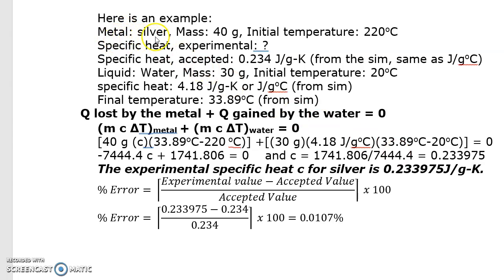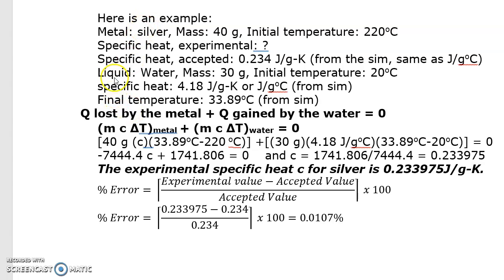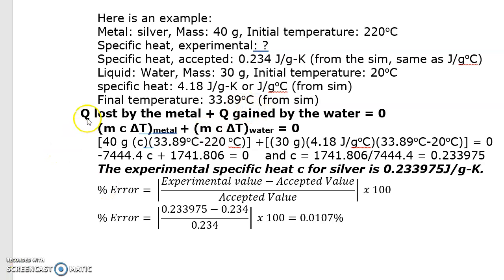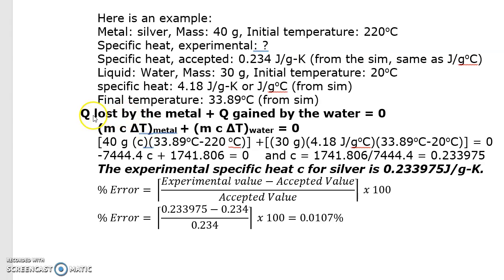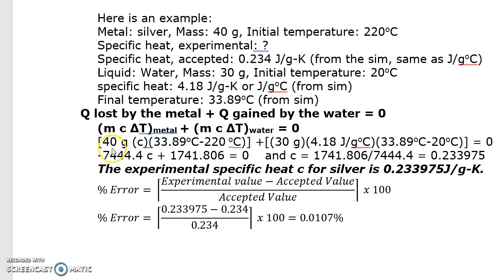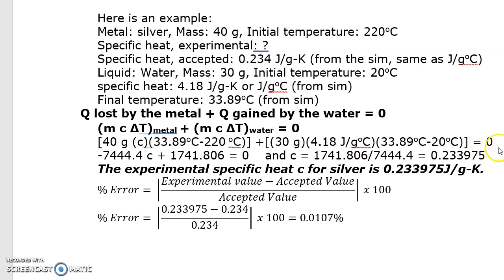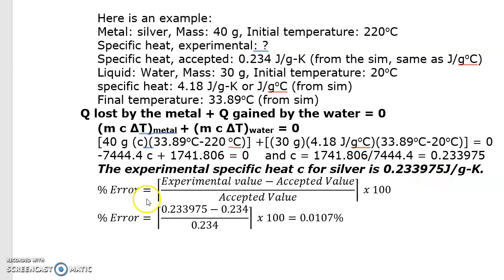Specific heat calculation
The specific heat of any substance is the quantity of heat required to change the temperature of a unit mass of the substance by 1 Celsius degree.
This is a discussion of how to calculate the specific heat of a hot metal dropped in a container of water and observed to come to equilibrium.